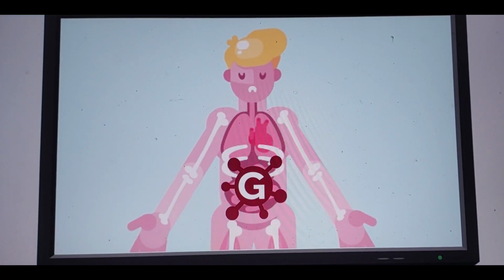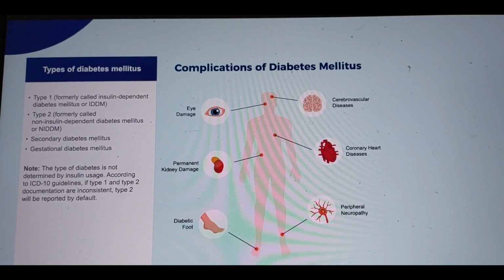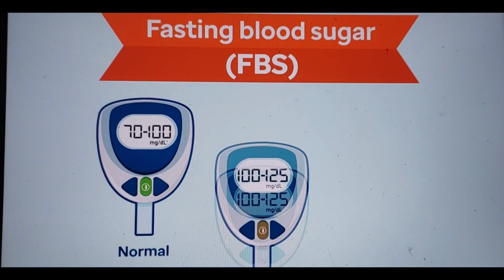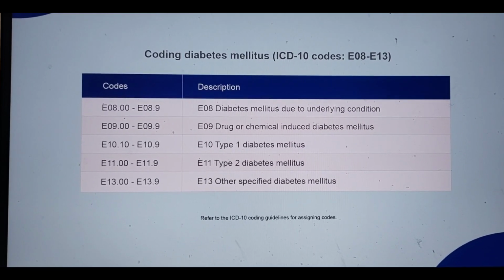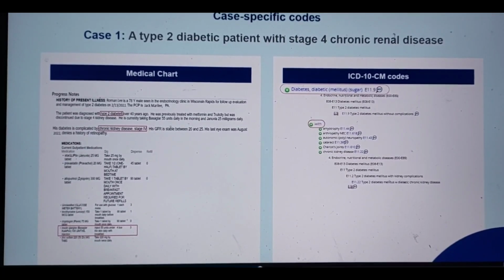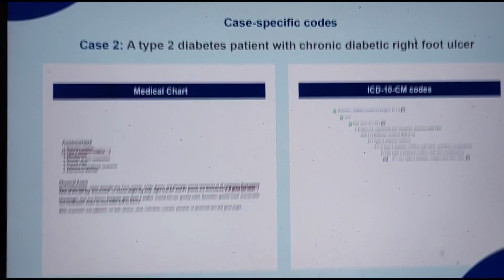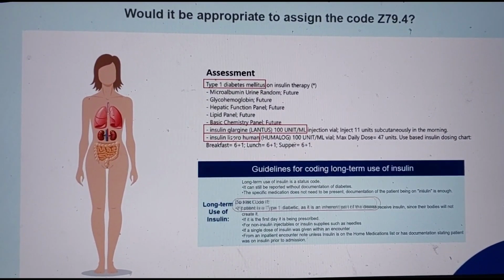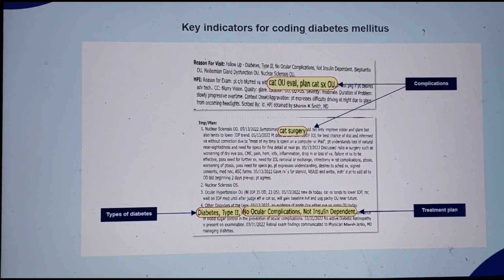DIABETES||Easy animated video||Medical coding